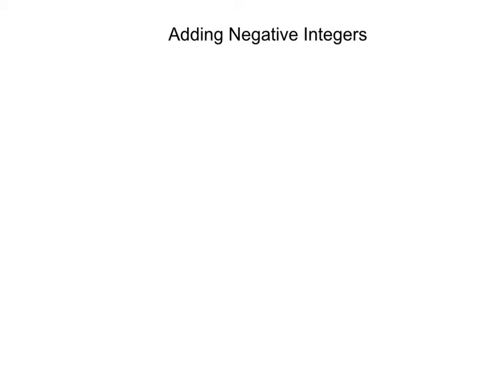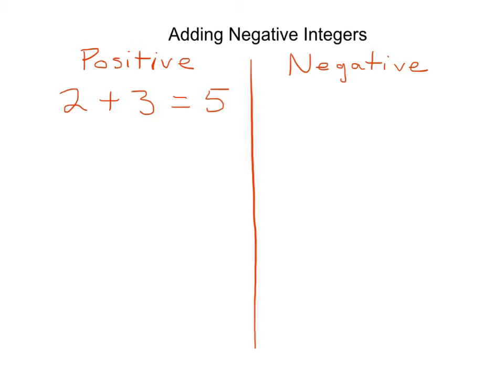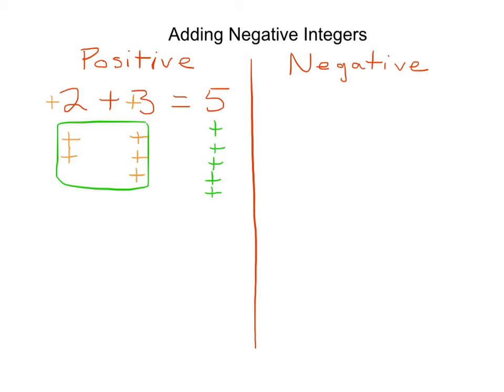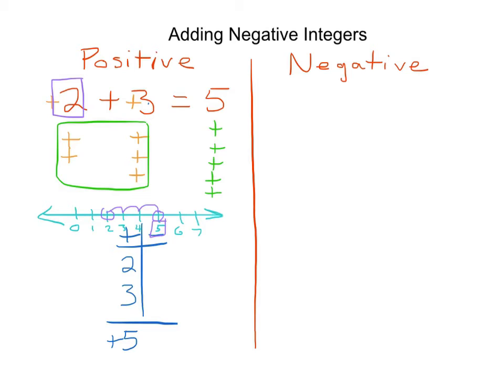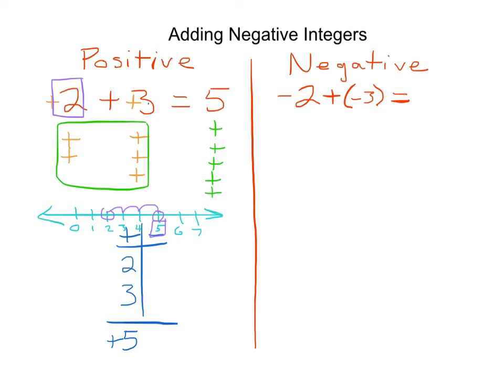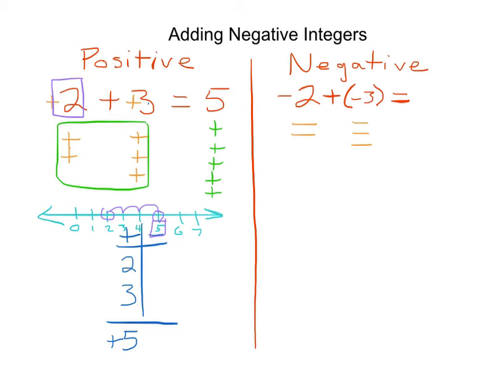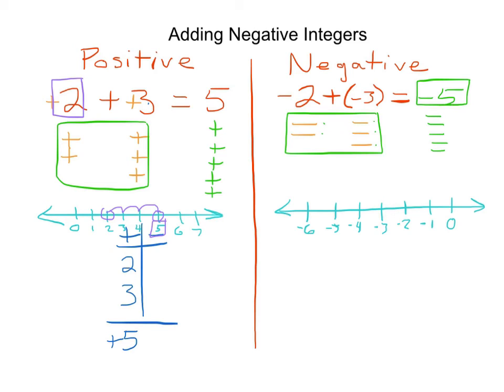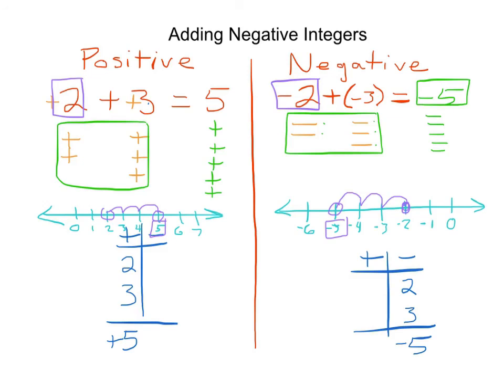adding negative integers